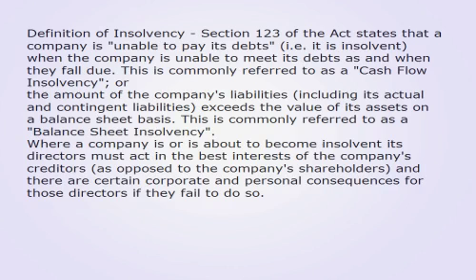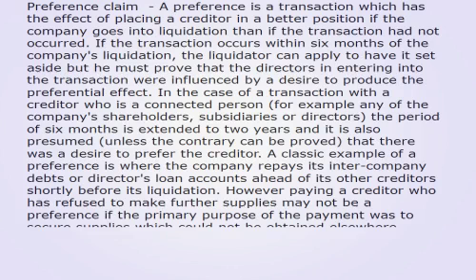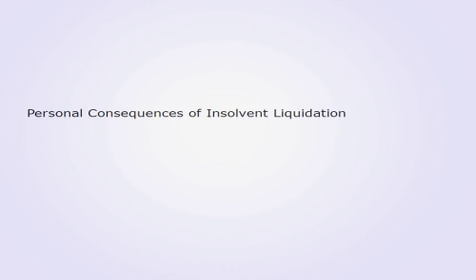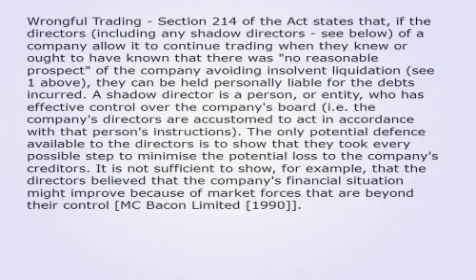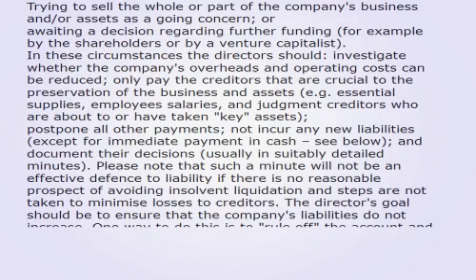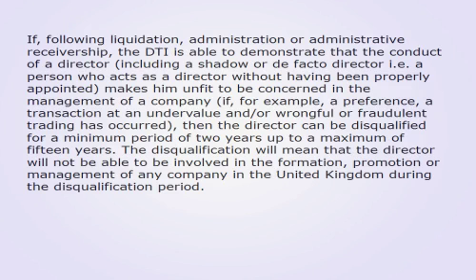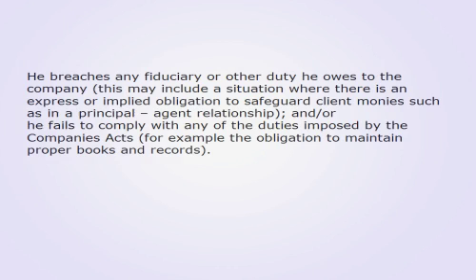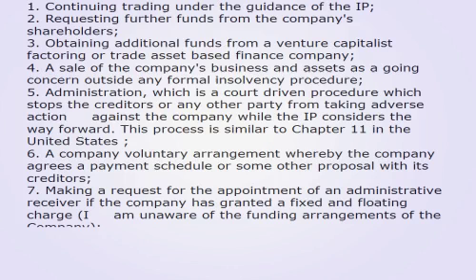Potential Implications Of Insolvency For Directors 775